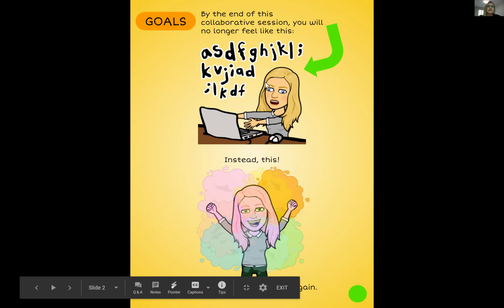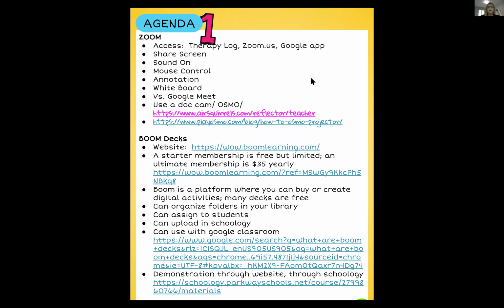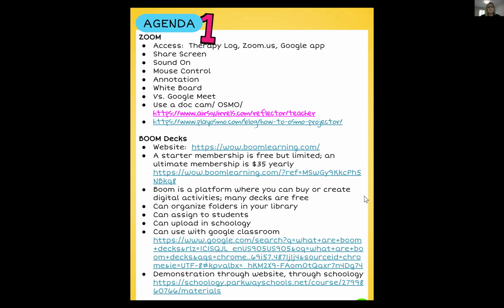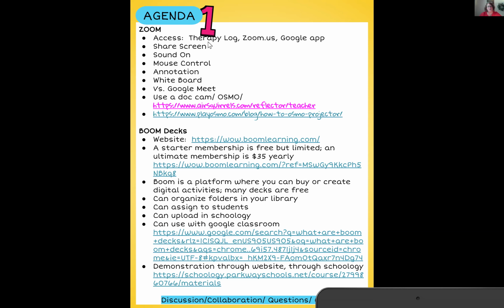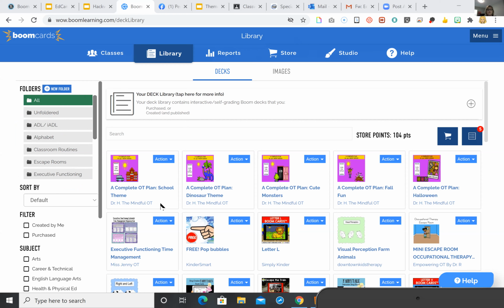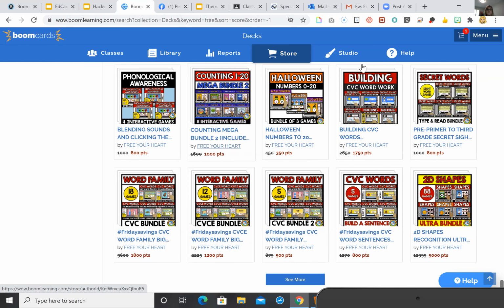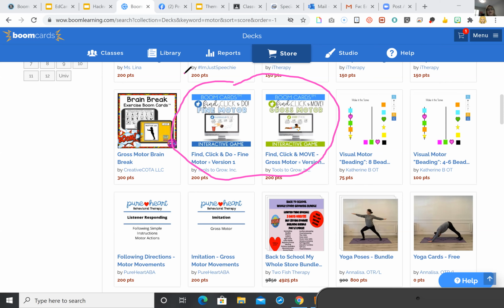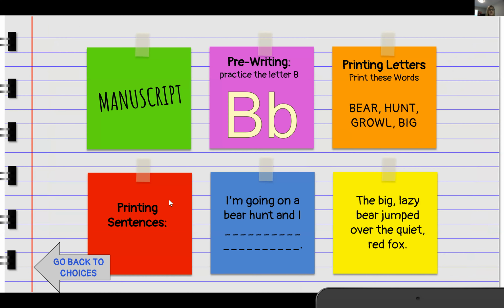Boom cards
How to use Zoom and boom cards in teletherapy